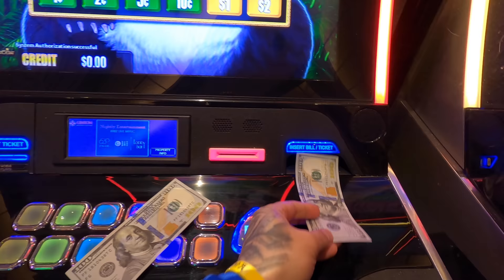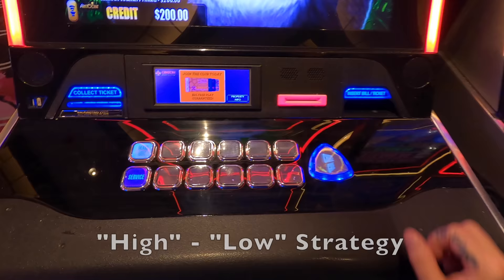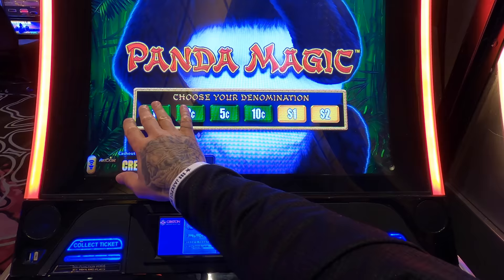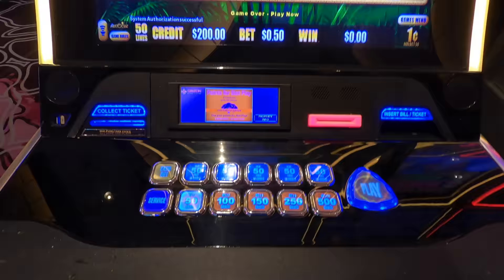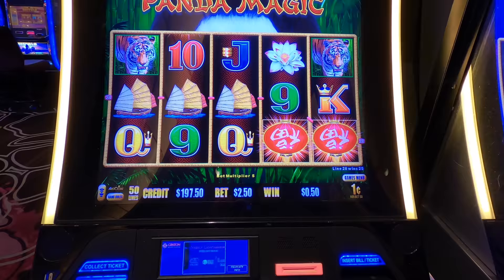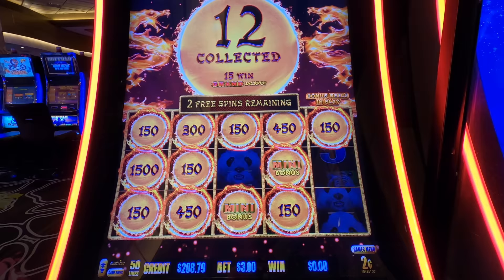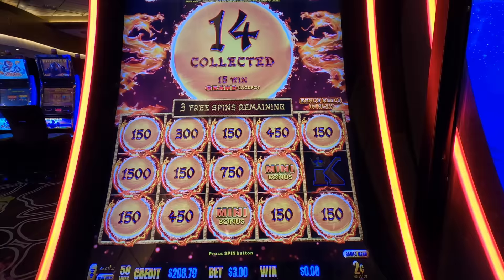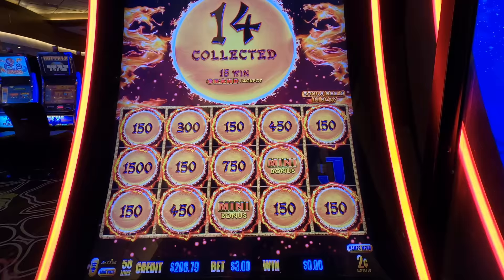SLOT TIPS - $200 BANKROLL STRATEGY FOR DRAGON LINK!!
This is another Slot Tips video which I show you how to play on a $200 Bankroll using another one of my favorite Dragon Link Strategies which employs mid-range bets! I would recommend to just start off with DragonLink, but if your Bankroll starts to severely decline, and gets down to about $75, then you should transition to other casino games such as (Baccarat & Roulette) to optimize and supplement your bankroll. This is VERY IMPORTANT when working with a small bankroll.

⇨ Here is a video that I released on how to manage a $300 bankroll. It will show you techniques on how to manage & supplement your bankroll playing Baccarat & Roulette

When playing slot machines, with a small $200 bankroll, you should plan on supplementing and optimizing the bankroll with other casino games such as Baccarat and Roulette. Those 2 games have the best percentage of odds that you can use to your advantage when played the right way.

🎰 Check out this video on roulette it might help you. Same strategies and techniques can be used on baccarat as well

💵 Here are a few ways you can mix up the way you use your $200 bankroll:

1. You can play slots right away, but if you lose about 1/2 of your bankroll, then you should optimize what's left by playing baccarat and or roulette to build it back up.

2. You can start off by playing baccarat and or roulette to build up your initial starting bankroll. So you can utilize your whole entire $200 bankroll to build on to possibly double or triple it. Then go play the slots.

3. You can just play your whole entire bankroll on slots and hope that it will sustain you long enough to win money.

⭐️ These videos can help you as well in selecting a good Dragon Link Machine to play:

Hi everyone thanks for stopping by! I post jackpot videos for fun to share with family, friends, and YOU of course.

About Me: I am a professional gambler when I win, and a professional [🤬] when I lose! 🤣 Don't lose all your money or throw your life away gambling. Take it as a form of entertainment like going to a concert or the movies. Spend what you can afford and walk away when you win. Don't ever 'Chase' your money if you are losing. Immediately walk out of the Casino and come back another day. Easier said than done - I know! AND LEAVE YOUR ATM CARDS AT HOME!

If you feel that you have a problem gambling there is help and resources out there:

or Call the National Council on Problem Gambling: 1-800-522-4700